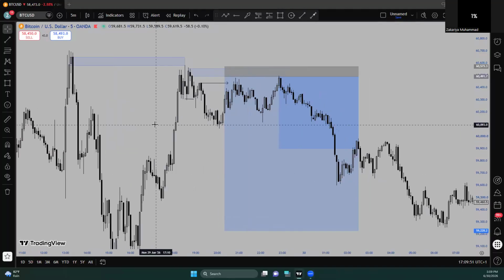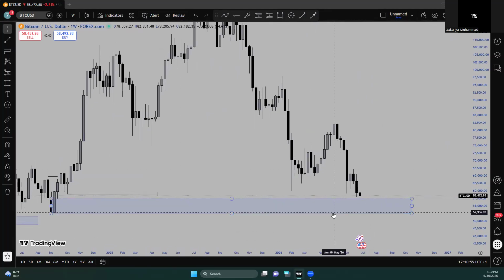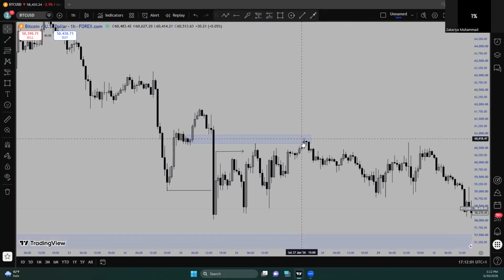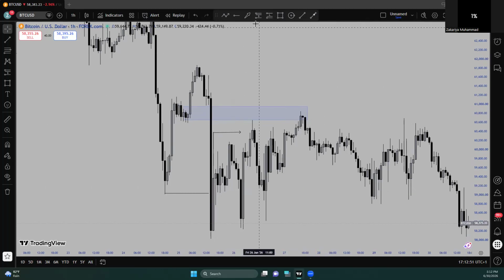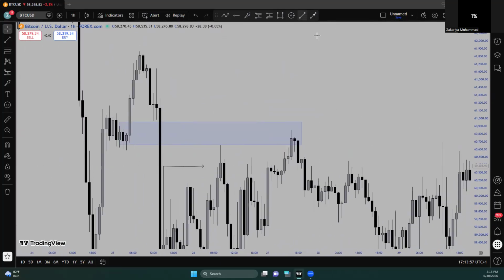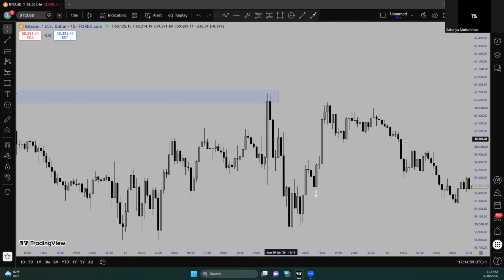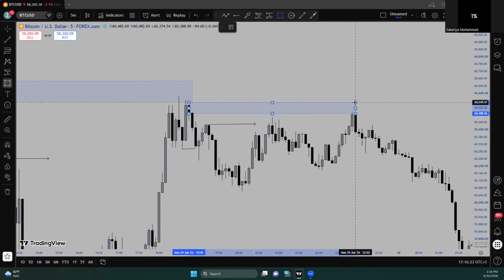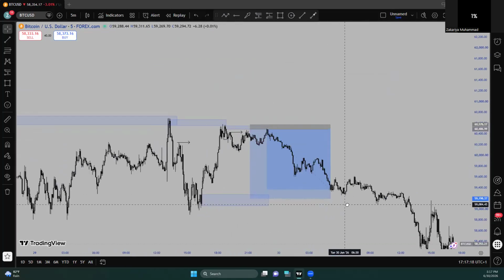HOW I ANALYZED BITCOIN DIRECTIONAL BIAS(Zaks_Crypto)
this is how i took btcusd sells, starting from bias to my entry